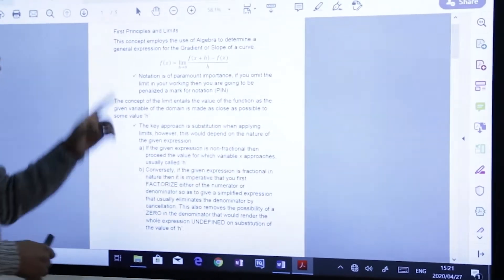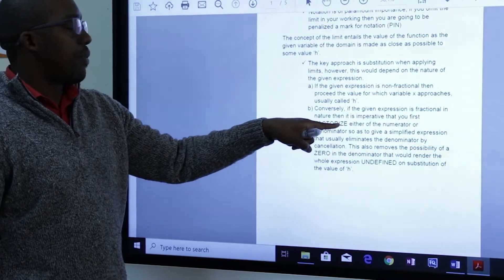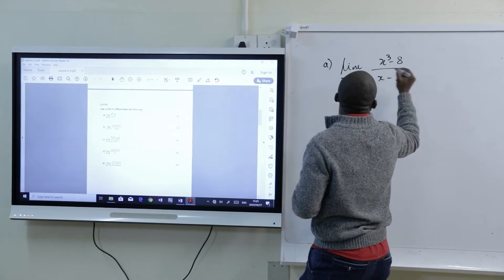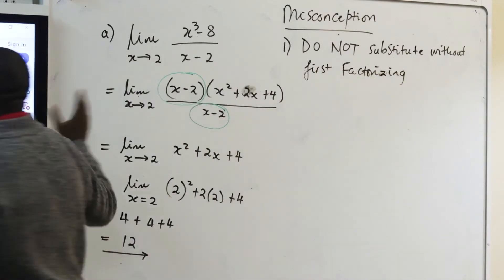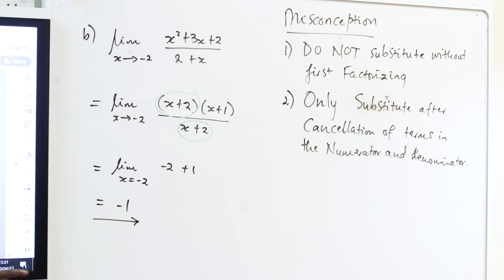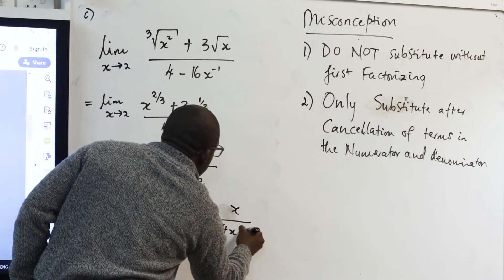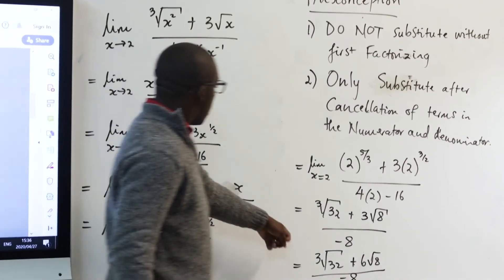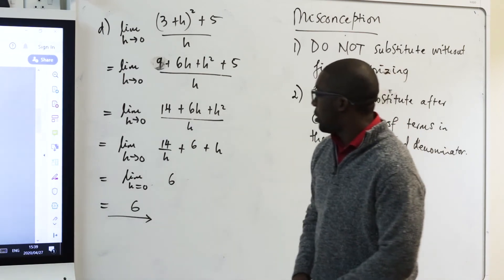Differentiation First Principle And Limits 1